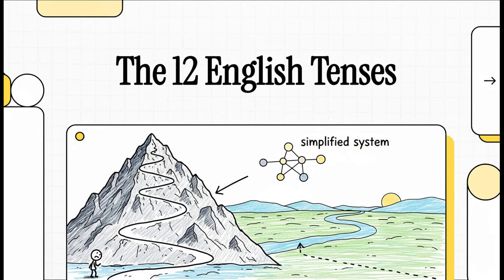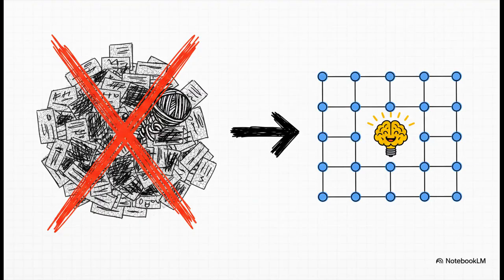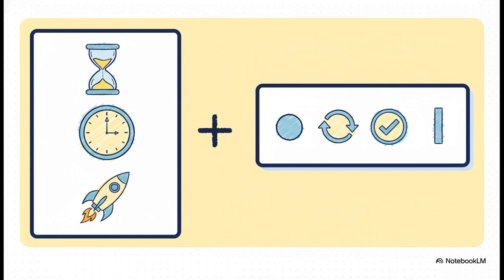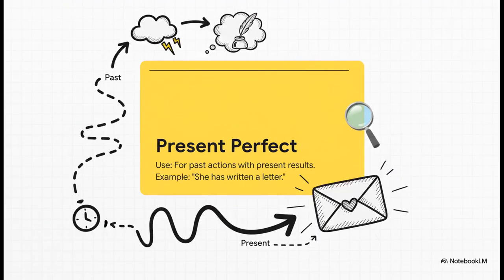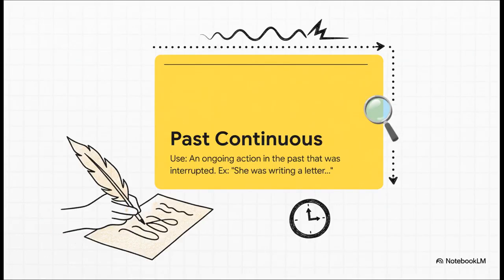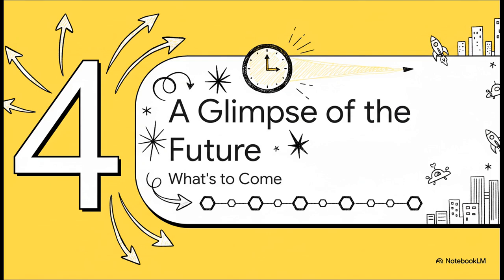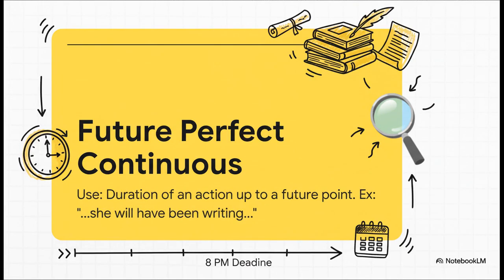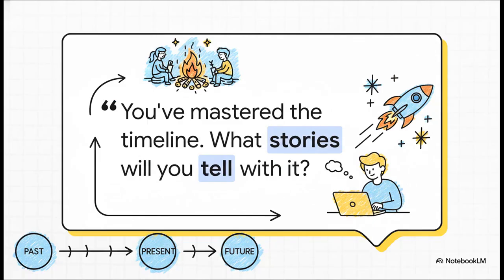Podcast English Language